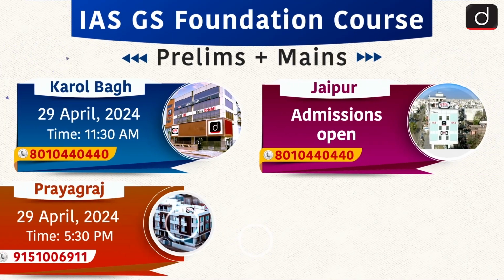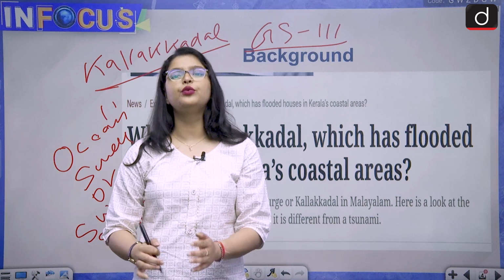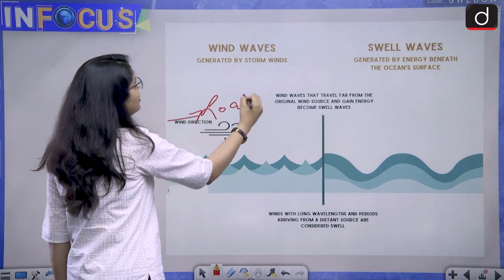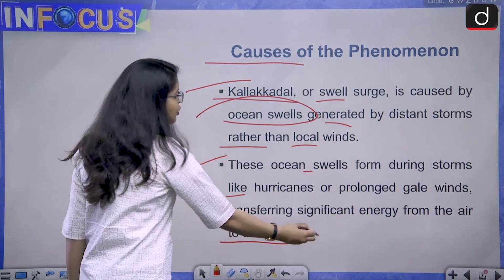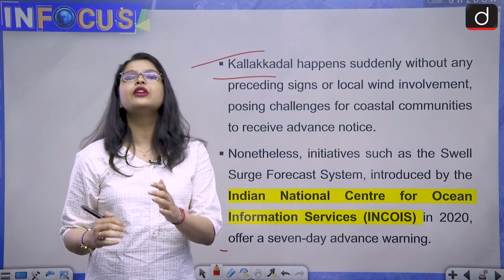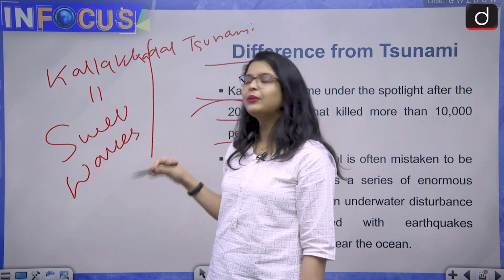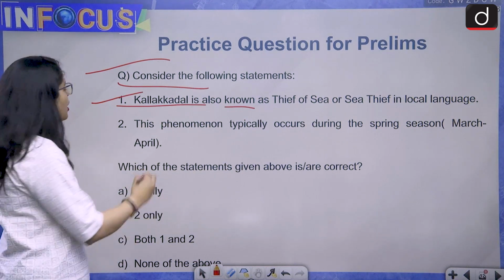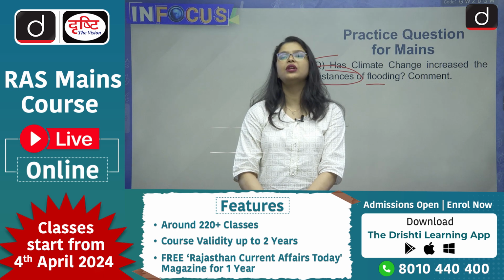Kallakkadal - Coastal Floods in Kerela । In Focus । Drishti IAS English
Homes in Kerala's several coastal areas suffered extensive damage due to powerful swell waves known as Kallakkadal in Malayalam on March 31, impacting many residents in areas like Mundakkal, Mayyanad, and Eravipuram. The onslaught of the sea forced locals to cook on the streets as residential zones were submerged. This ongoing issue has plagued the community for the last three months, prompting protests and roadblocks along the Mundakkal-Eravipuram coastal road.